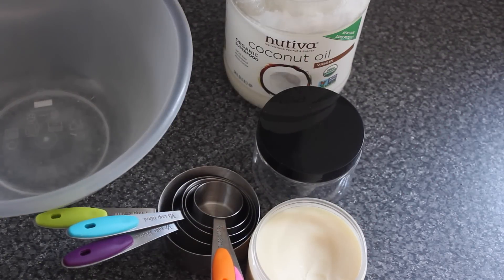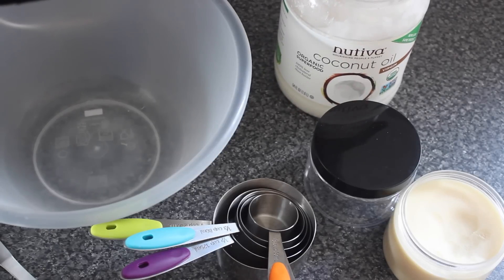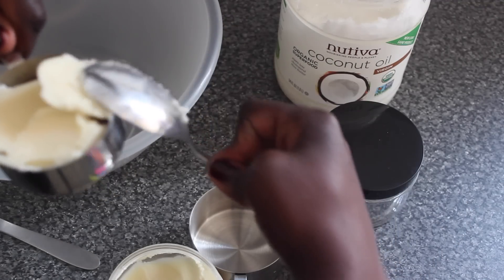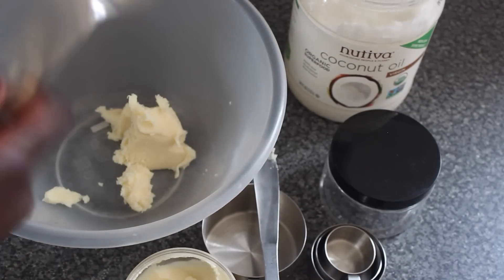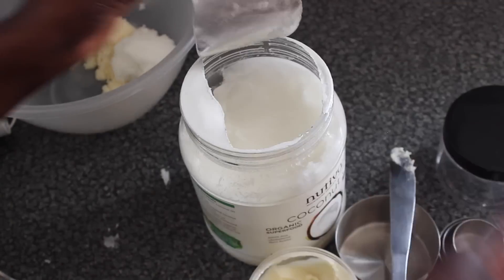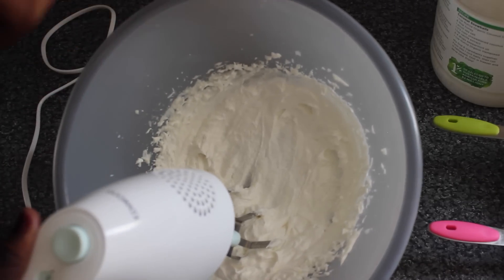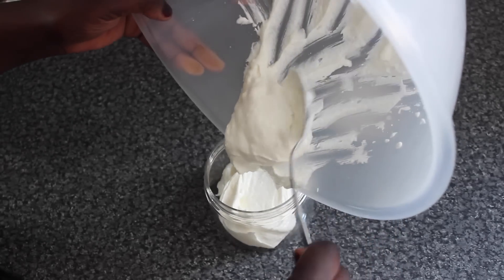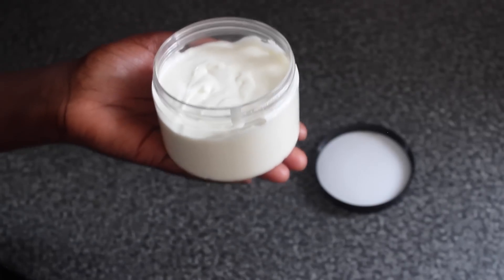D.I.Y | Whipped Shea butter Mix | LEAVE-IN CONDITIONER RECIPE!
Buy Coconut Oil ➥
Nutiva Coconut Oil
Vita Coco Coconut Oil